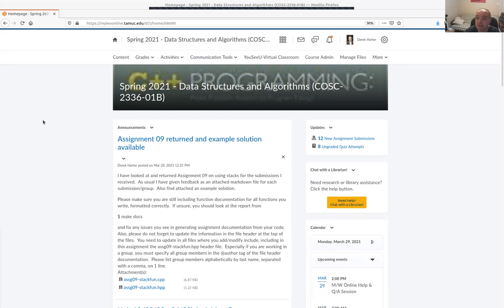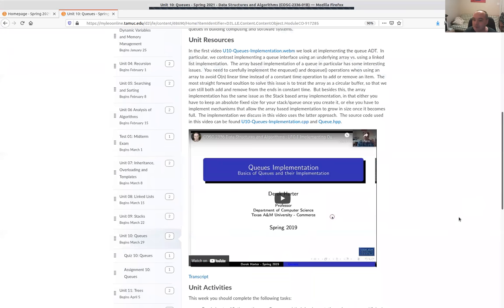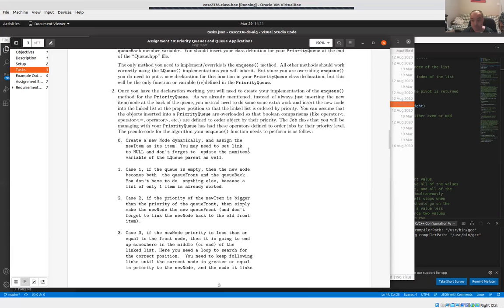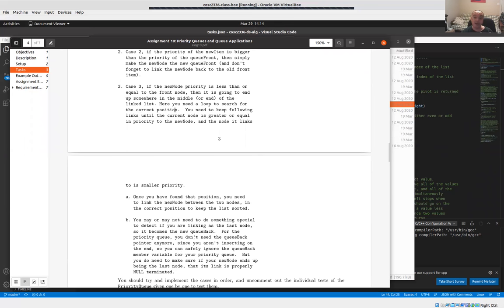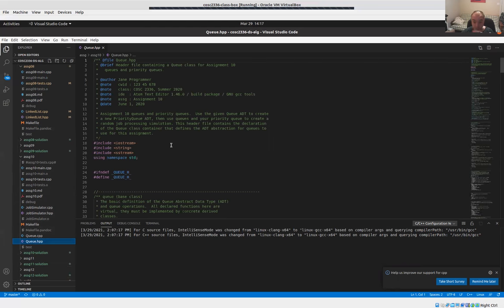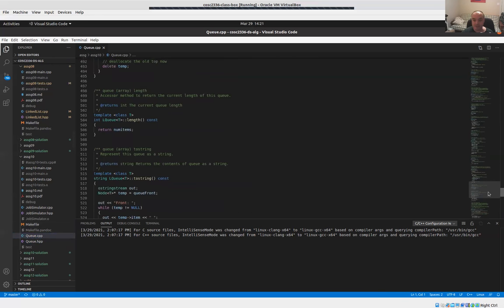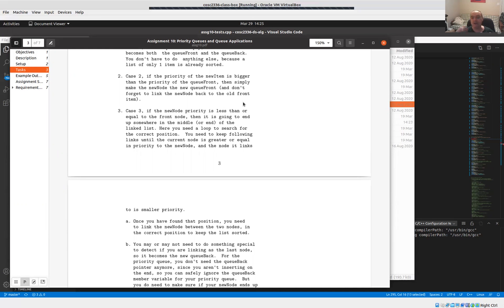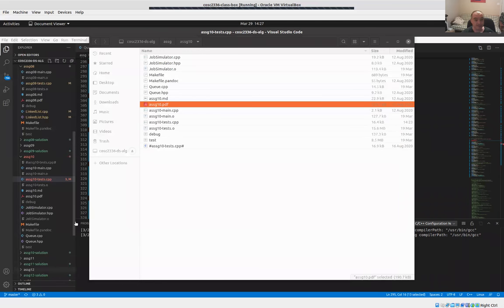COSC 2336 Data Structures and Algorithms: Help / Q&A Session 12 03/29/2021